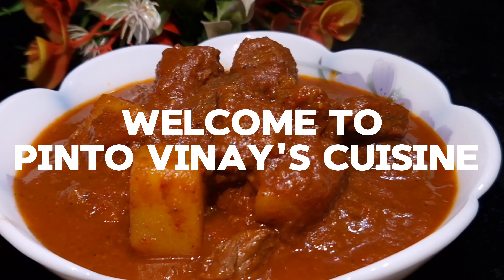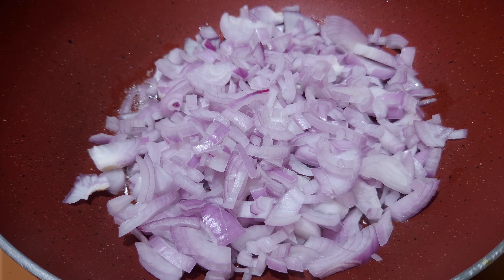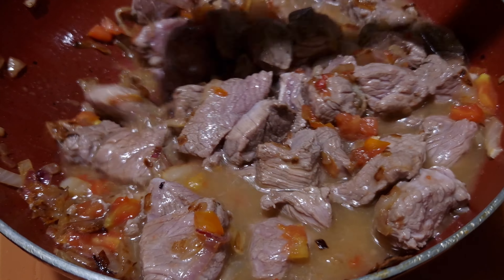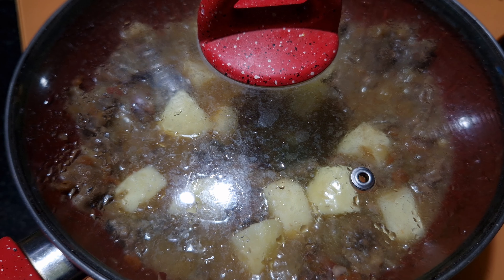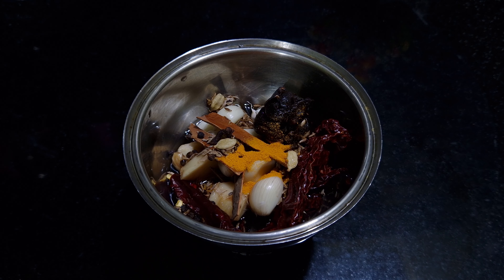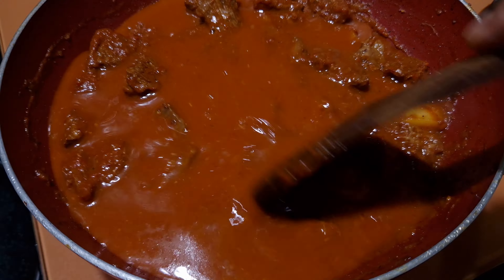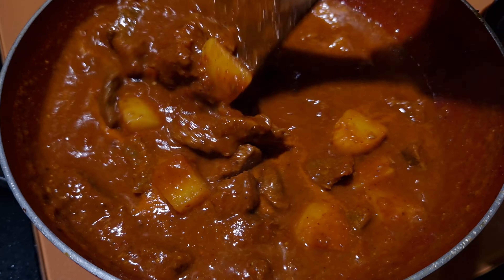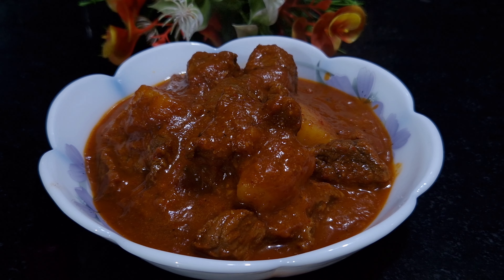Goan Style Red Beef Curry | Tasty Goan Beef Curry | Chef Pinto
Ingredients
Beef half kg
2 mid Onions
1 tomato
1and half tblspn Vinegar
1 potato
To grind
5 Kashmiri red chillies
1 inch ginger
1 pod Garlic
Half size of a lemon Tamarind
1 inch Cinnamon stick
Half tsp Cumins
4 Cardamoms
6 cloves
20 black pepper corns